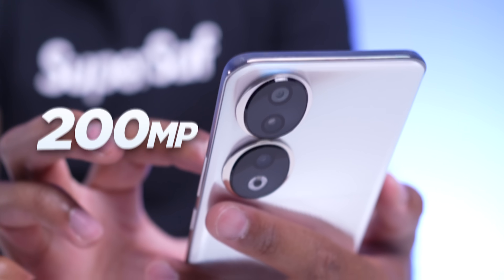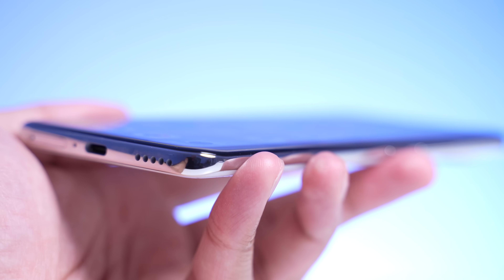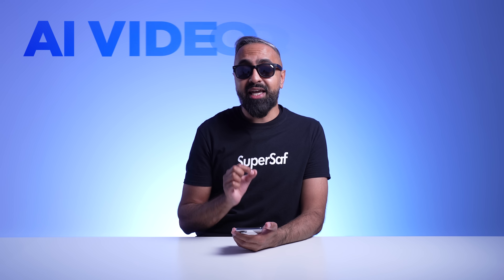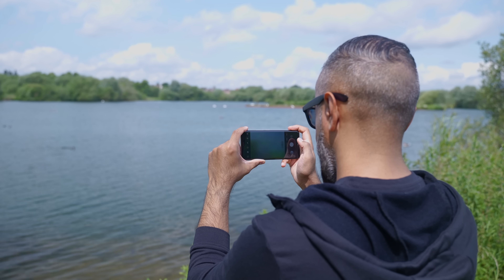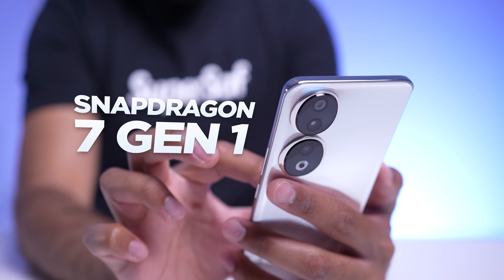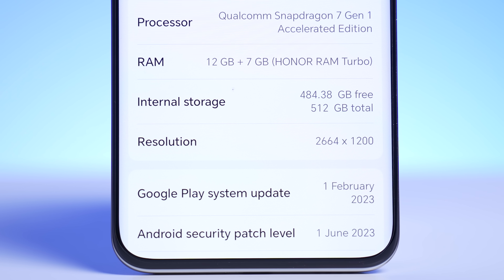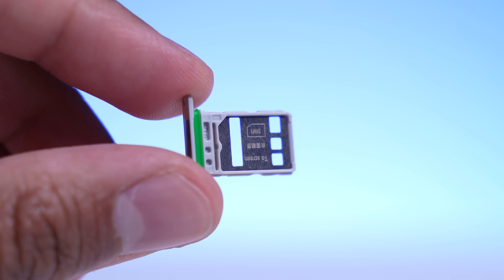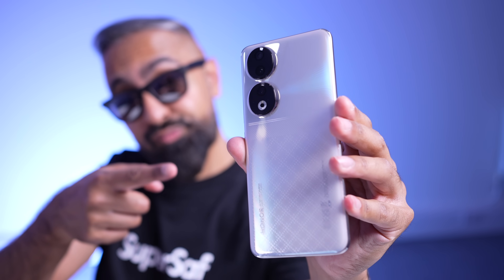Honor 90 Unboxing & Impressions - Just £450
The HONOR 90 features a 6.67“ FHD+ OLED Curved 120Hz Display, 200MP Primary, 12MP Ultra-Wide, Qualcomm Snapdragon 7 Gen 1 Accelerated, 8/12GB RAM, 256/512GB Storage, 5000mAh battery with 66W Honor SuperCharge (Included), Magic UI 7.1 based on Android 13 with Google Play Store, Honor Share and Multi-screen collaboration and Price is from £450.